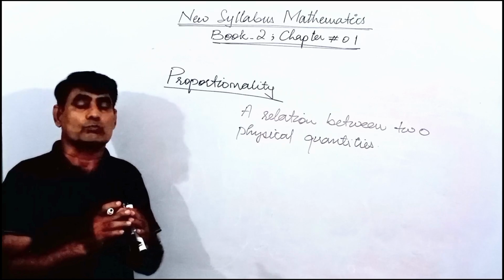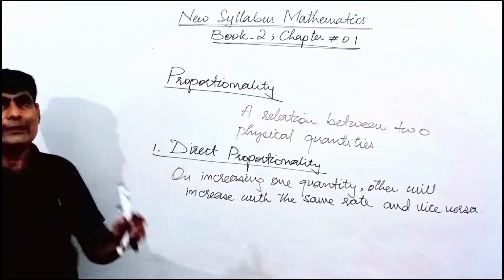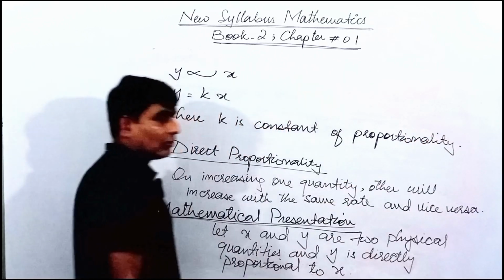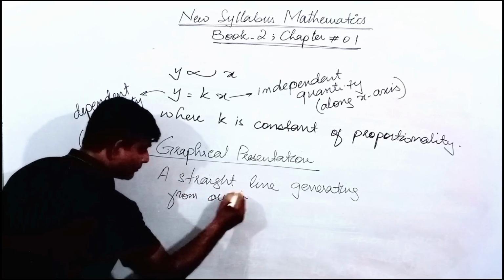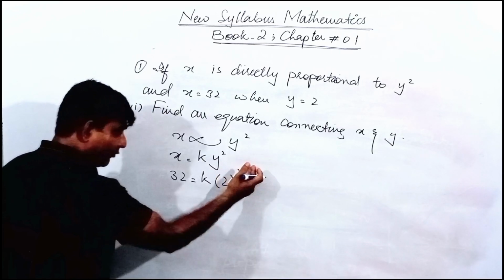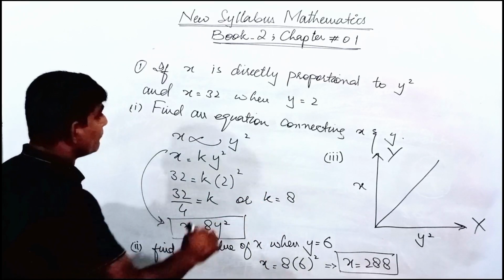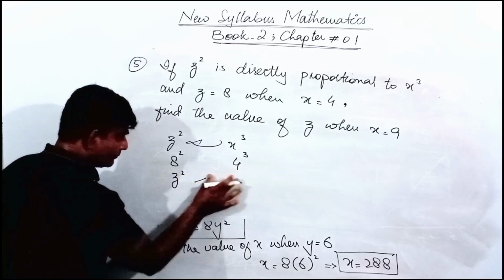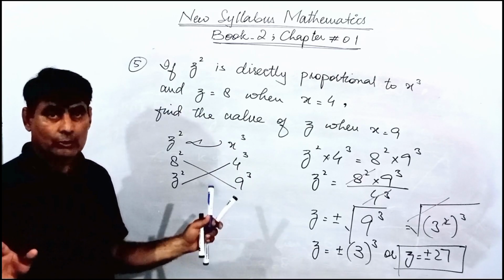Direct Proportionality and its Graphical Presentations.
Proportionality, Direct Proportionality, Graphical Presentation of Direct Proportionality#grade9syllabus

A relation between two physical quantities is proportionality and a straight line generating from origin shows direct Proportionality.